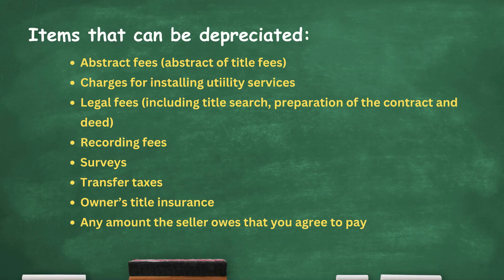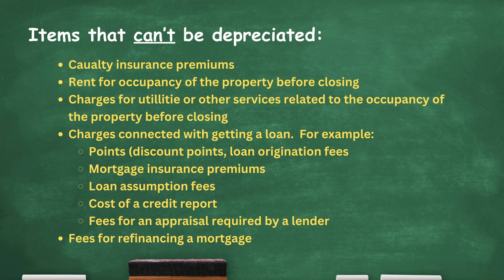"Maximizing Depreciation: What Closing Costs Can You Include?"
Learn how to determine the depreciable cost of commercial or rental property, including the land value and eligible closing costs. Find out which fees can be included to maximize your tax benefits and keep more of your hard-earned money.

To read more helpful ideas on building your business or practice cash flow, go to Mr. Cash Flow's Tips and Tricks

FOR A FREE CONSULTATION OR TO BOOK "MR. CASH FLOW" TO SPEAK TO YOUR GROUP OR ASSOCIATION.